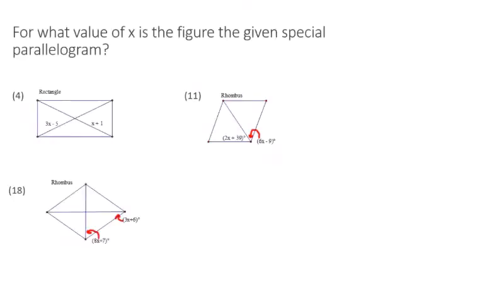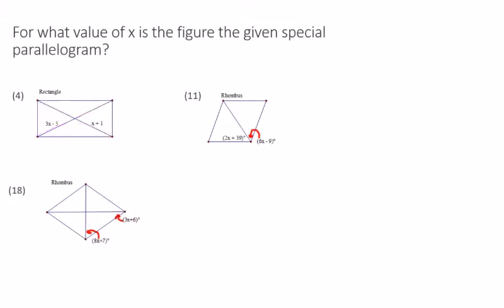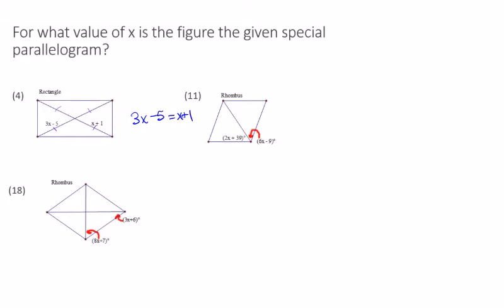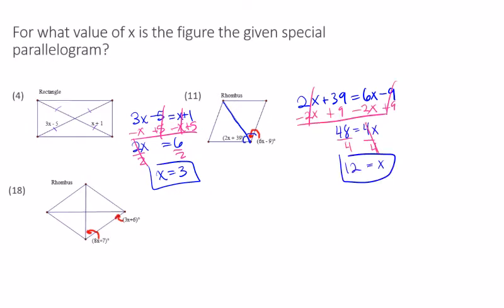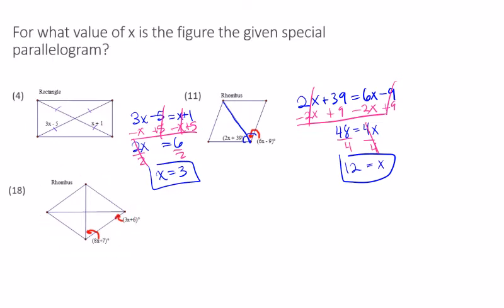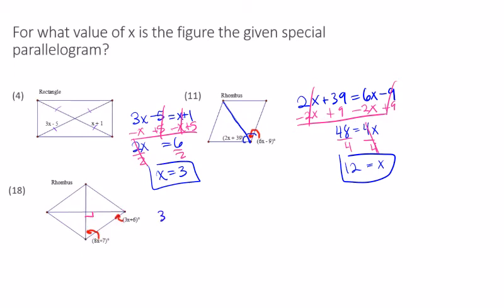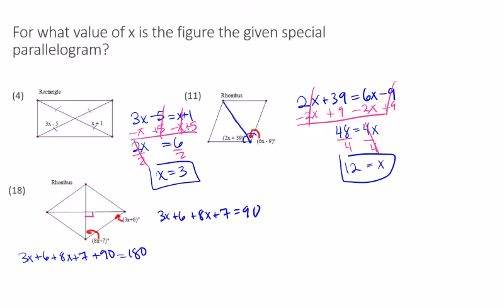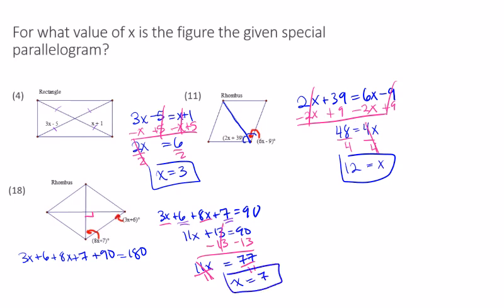AG - 6.5 - Conditions for Rhombuses, Rectangles & Squares - HW 67 - 4